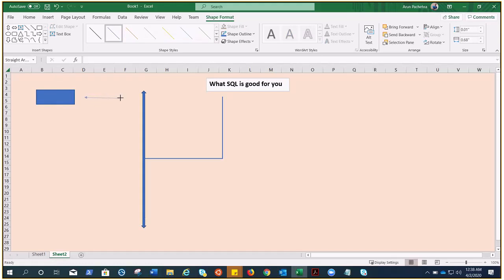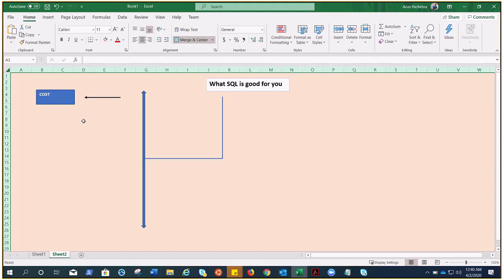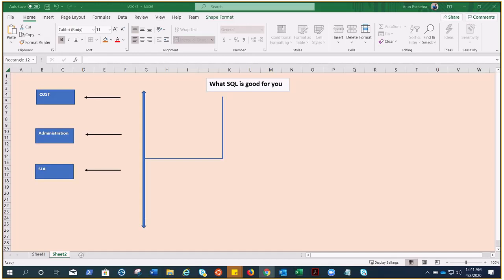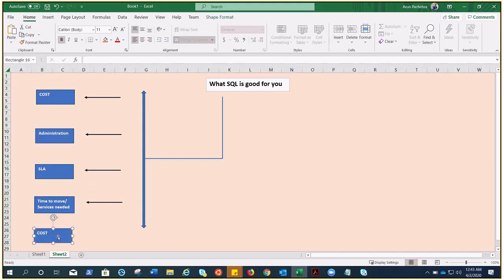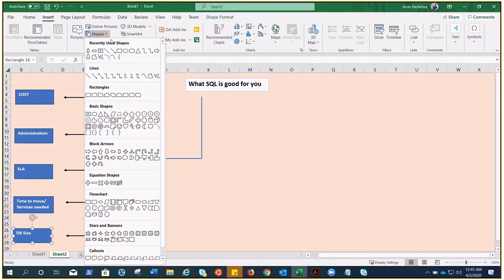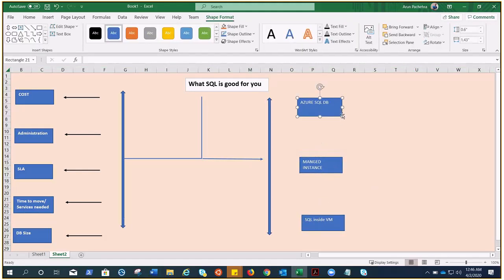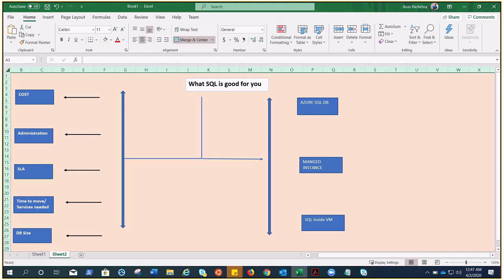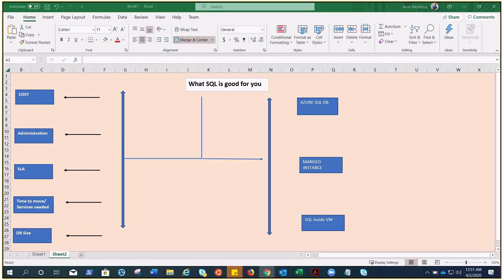What SQL is good for you - Azure SQL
In this video we discussed what all options we have available for the MS SQL and what could be the best for us.